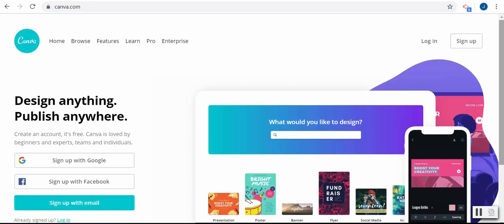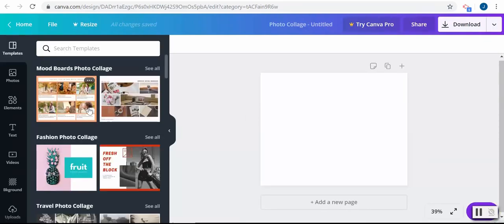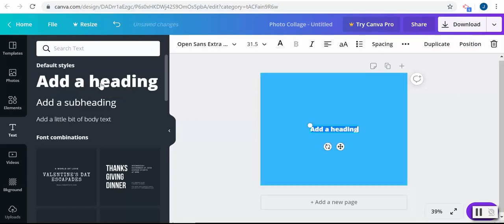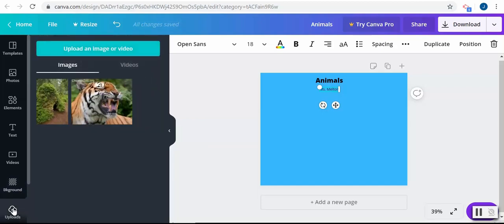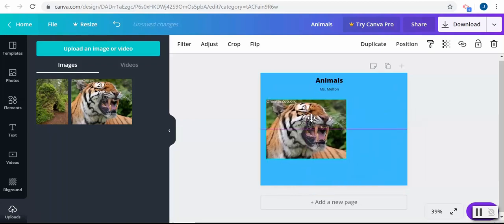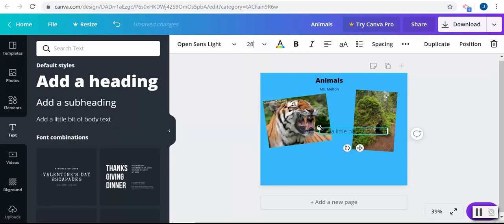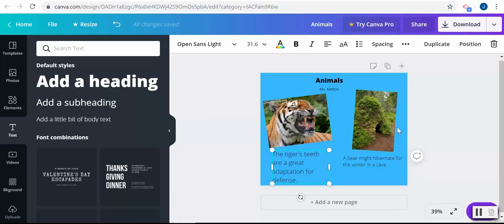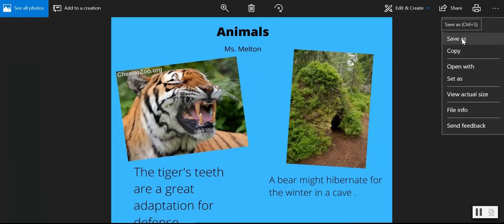Canva photo collage Weather project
Tutorial to explain how to make a weather collage project.